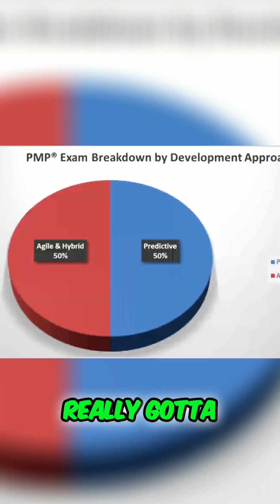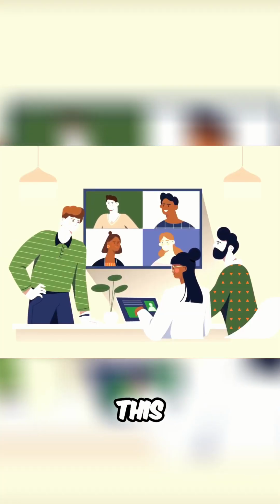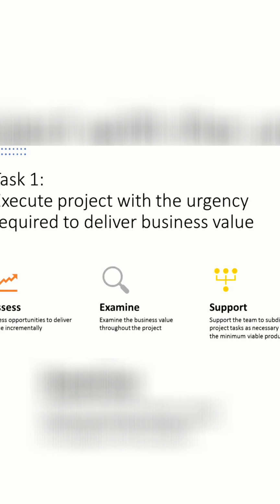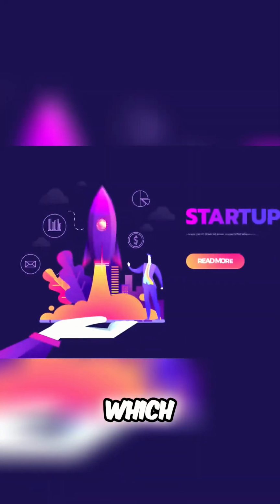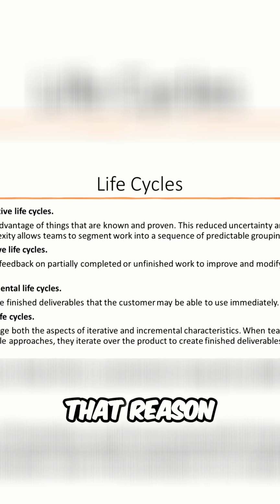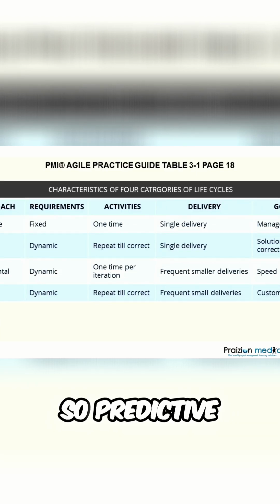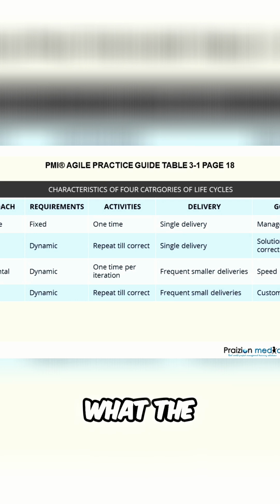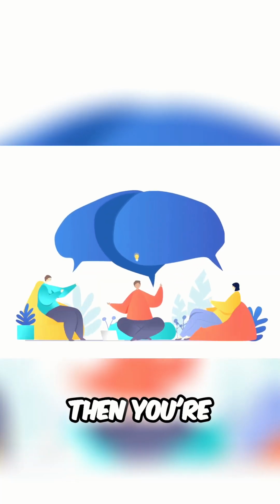How to Execute Projects with Business Value and Strategy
Learn how to execute a project with the urgency required to deliver business value. Explore strategies such as assessing opportunities for incremental value delivery and examining business value throughout the project. Enhance your understanding of different approaches, including incremental, iterative, predictive, and agile, to ensure successful execution.